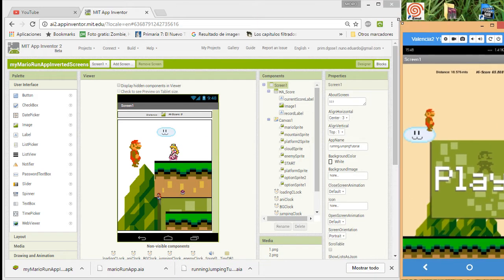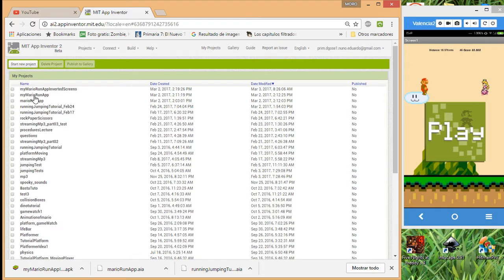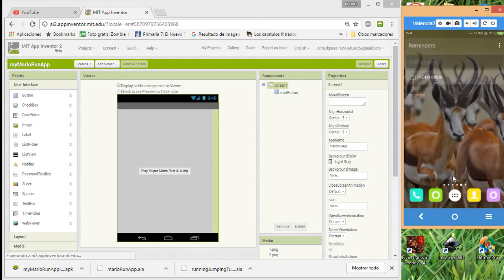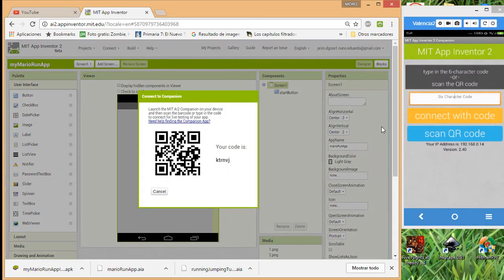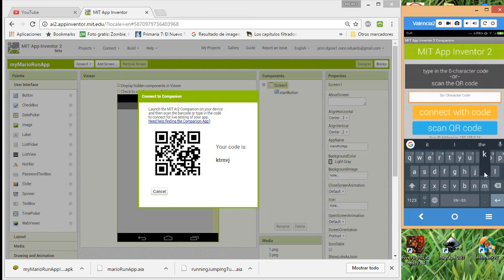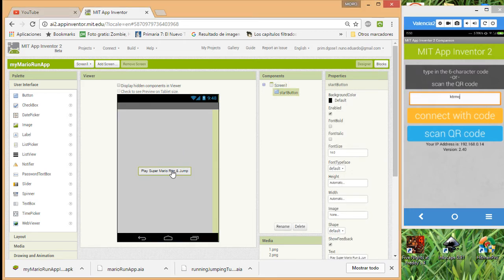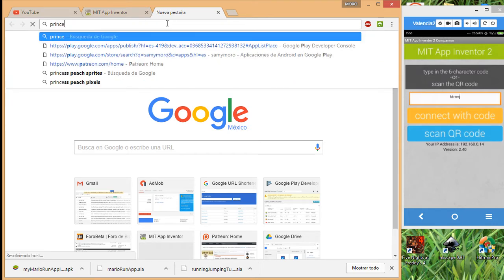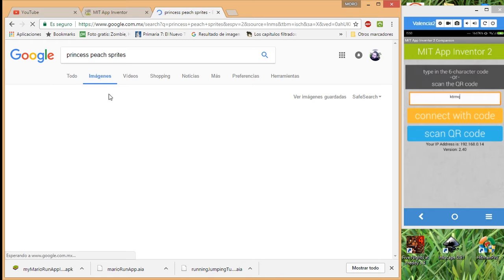Mario run Game for App Inventor | Add Princess Peach | Add extra character 08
How about if we add lovely princess Peach to our Super Mario Run Game. Hope you like this video guys!

Princess Peach (casually Peach, formerly Princess Toadstool outside of Japan prior to Super Mario 64) is a main character in the Mario franchise, and the princess of Mushroom Kingdom. Peach first appeared in Super Mario Bros. and was created by Shigeru Miyamoto to be the damsel-in-distress throughout most Mario games. She resides in her castle along with many Toads. Her kingdom is often attacked by the Koopa Troop, a group led by Bowser. She is the love interest of Mario.

Peach has an affinity for the color pink, which accents her feminine personality and kind temperament. Peach's feminine nature and role as the damsel are often represented with her heart abilities and princess emblems. Peach's initial design was said to represent her stubborn, yet cute, appearance.[4]

Mario Run Game App part 03 making mario Jump:
Mario Run Game App part 04 adding an enemy:
Mario Run Game App part05 game Over and collision procedures :
Mario Run Game App part06 Adding a score and saving Score in a database tinyDB
Mario Run Game App part07 Copy rename duplicate screens

What is MIT App Inventor?

MIT App Inventor has grabbed the attention of:

The MIT App Inventor team has five primary objectives:
Building capacity - App Inventor diligently strives to expand the compass of formal and informal mobile computing education for adults and youth around the world. We are actively engaged in developing and disseminating resources and training materials to support educators in creating new apps through our program.
Promoting computer science education - Through our blocks-based programming language, we are committed to promoting an alternative on-ramp to computational thinking education. From a policy perspective, we actively engaged in local and national conversations about standards. From an awareness perspective, we are eager to participate in and support large-scale campaigns reaching new audiences.
Sustaining and enhancing the tool - We have made a long-term commitment to sustaining and enhancing MIT App Inventor as a cutting-edge free service to users. To this end, we are continuously improving the tool, debugging and enhancing its performance, and adding new features.
Building enterprise enhancements - We work with public agencies and private corporations to support unique applications by developing custom features of MIT App Inventor in response to partner needs.
Conducting and supporting community research - MIT undergraduates, graduate students and collaborating institutions are actively engaged in conducting and publishing research while developing, testing and evaluating the use of MIT App Inventor around the world.